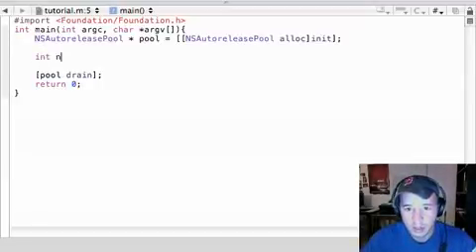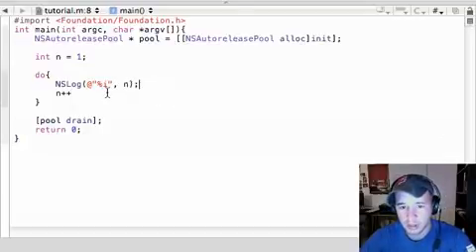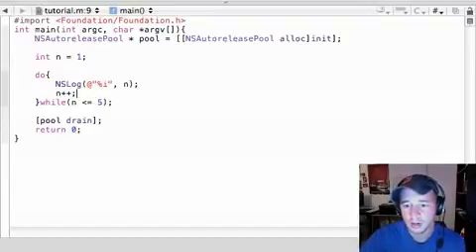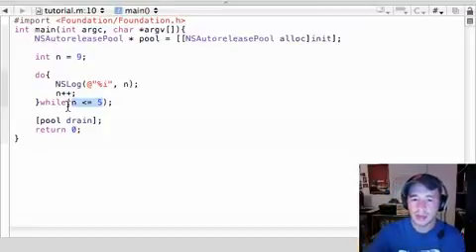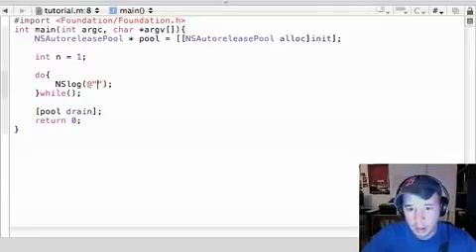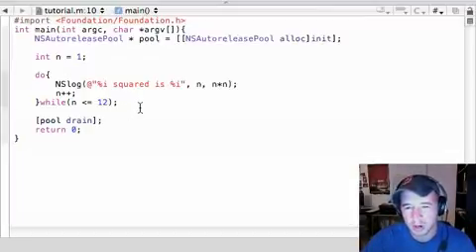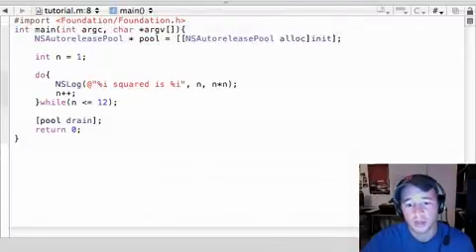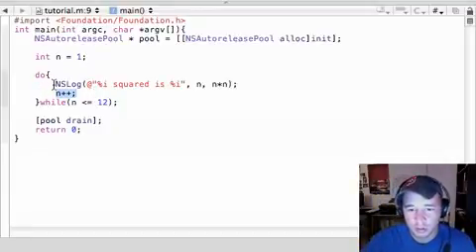Objective C Programming Tutorial 16 do Statements YouTube